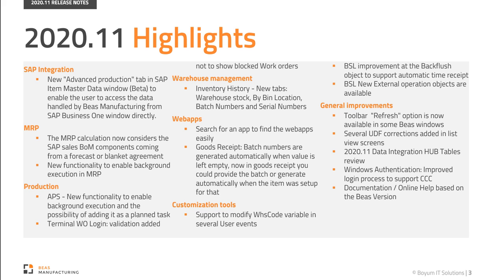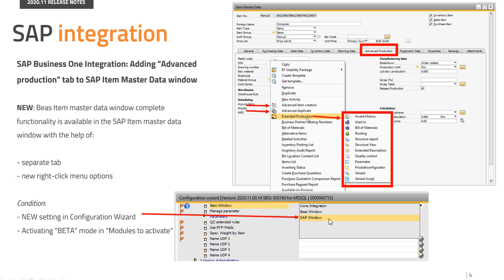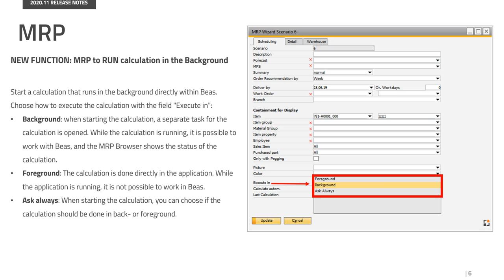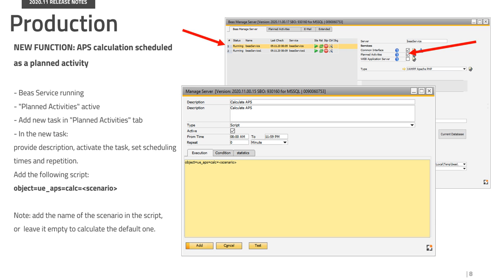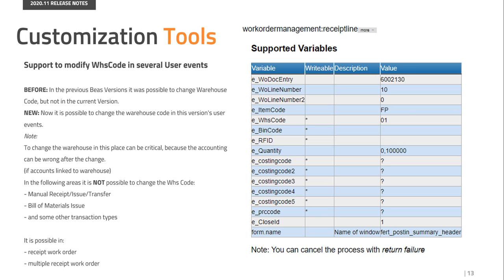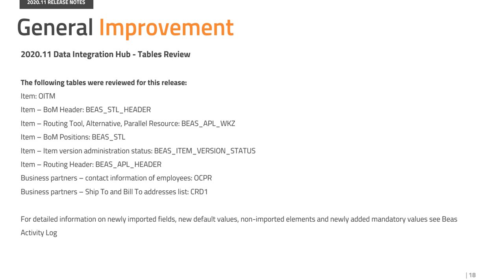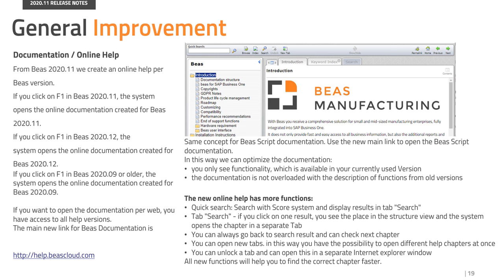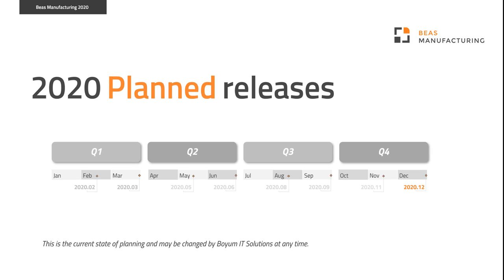Beas Manufacturing 2020.11 RELEASE NOTES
This is the VIDEO VERSION of the Release notes for Beas Manufacturing 2020.11